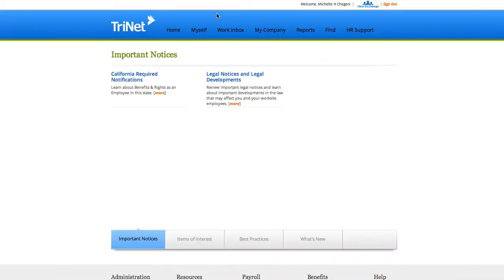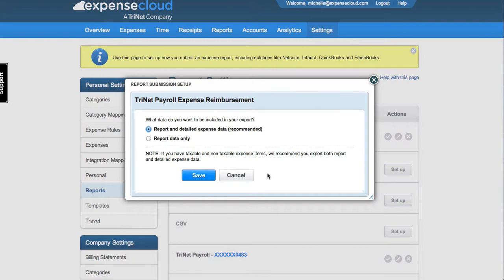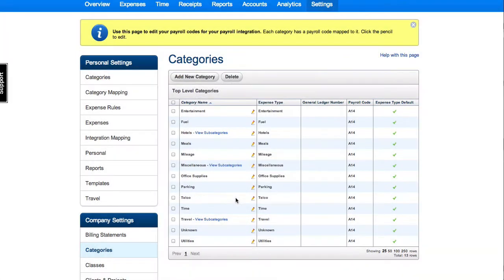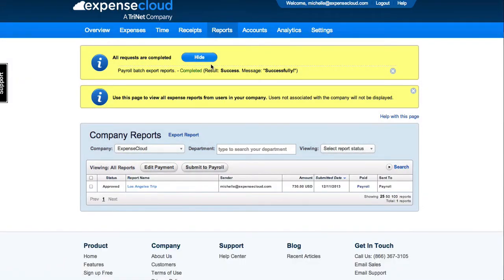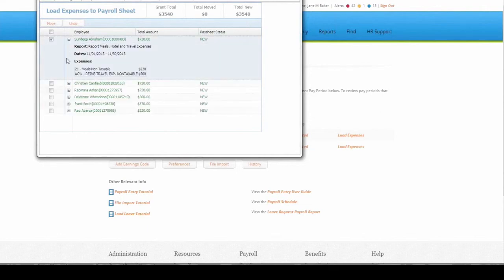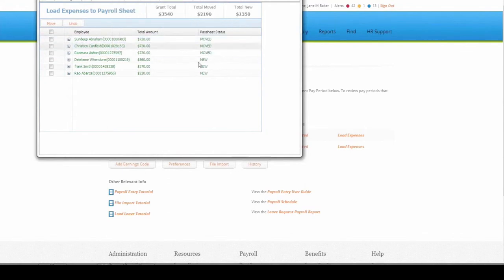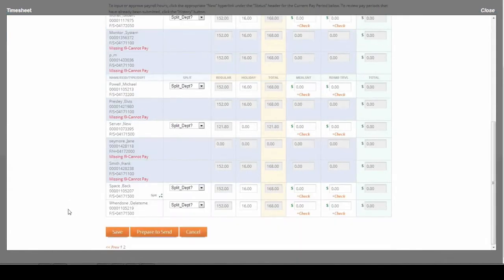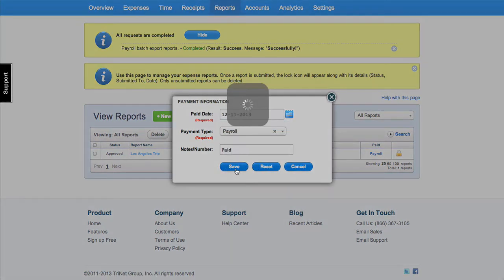Export ExpenseCloud Expense Reports To TriNet Payroll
This is a brief tutorial how to setup and export expense reports from ExpenseCloud to TriNet's Payroll